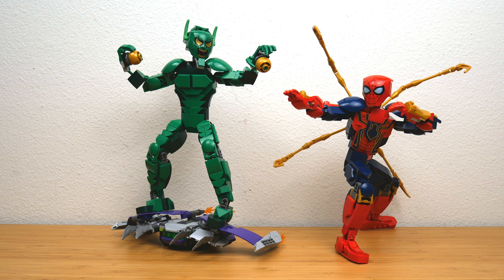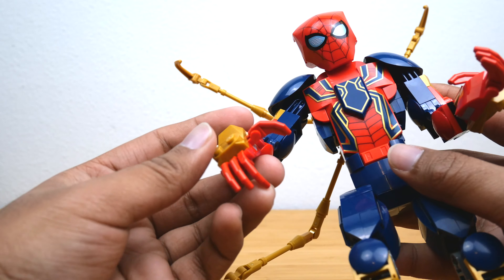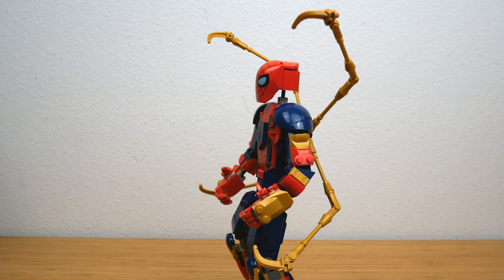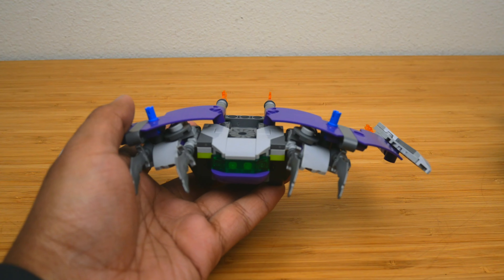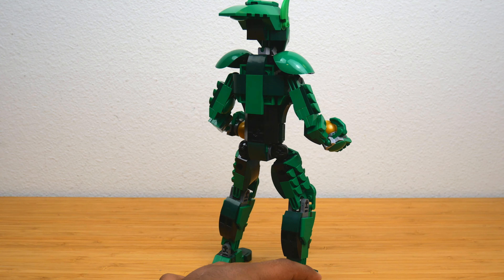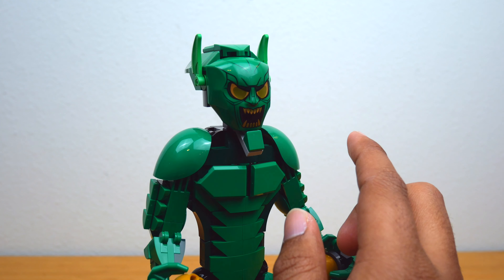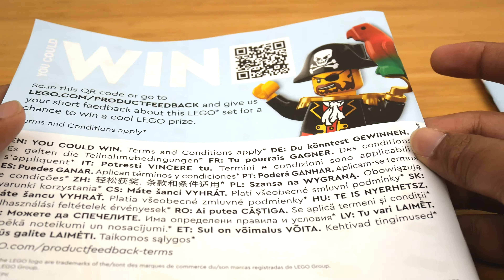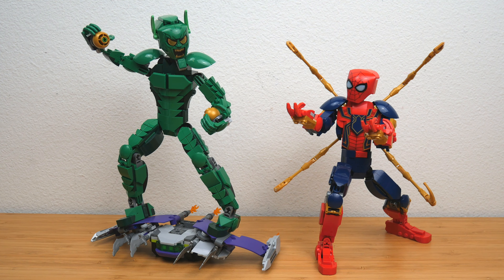Best Construction Figures: LEGO® Marvel Spider-Man: No Way Home Green Goblin & Iron Spider Review!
The LEGO® Spider-Man: No Way Home construction figures are already some of the best sets in 2024!

Intro: 00:00 - 01:36
Iron Spider-Man: 01:37 - 04:57
Green Goblin: 04:58 - 10:54
Extras, box, & instructions: 10:55 - 11:37
Final thoughts: 11:38 - 14:00